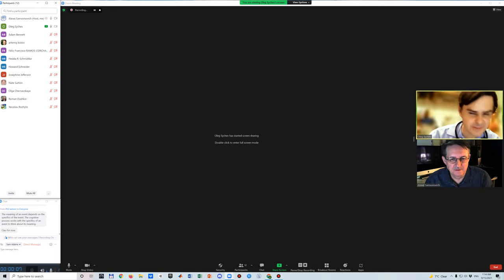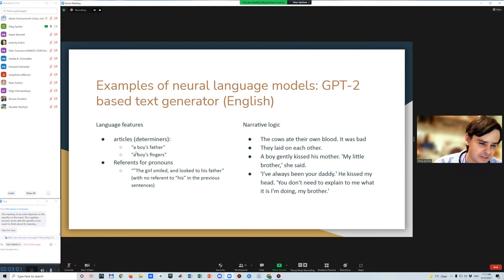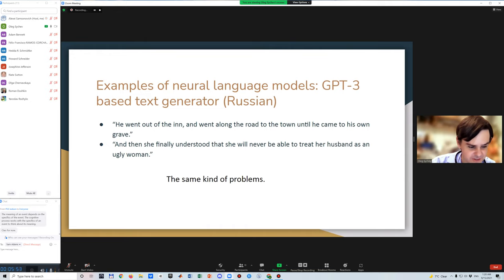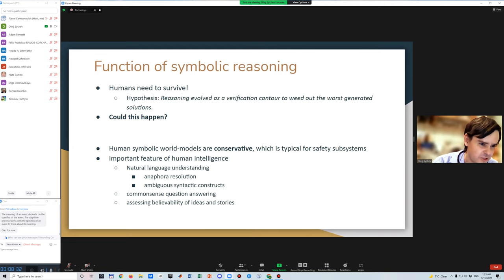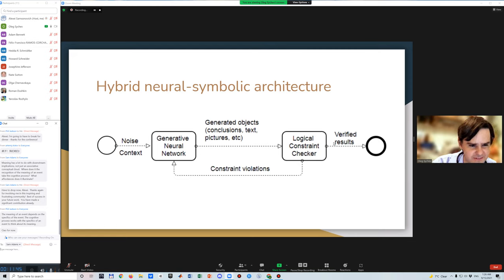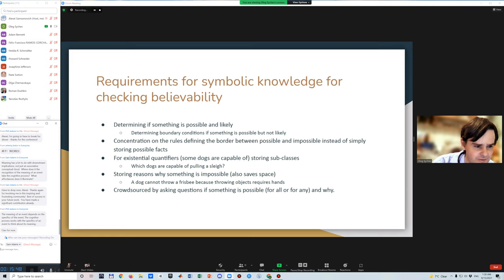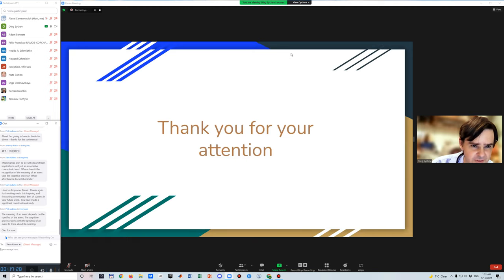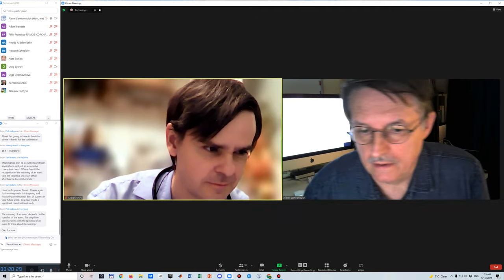37 Sychev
Oleg Sychev "Combining neural networks and symbolic inference in a hybrid cognitive architecture "